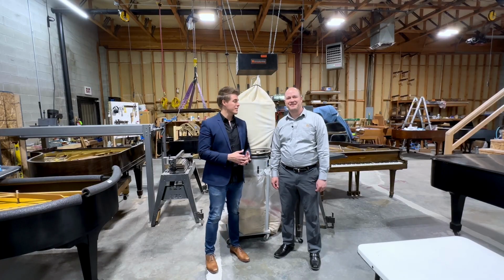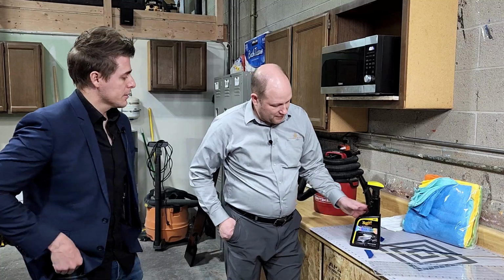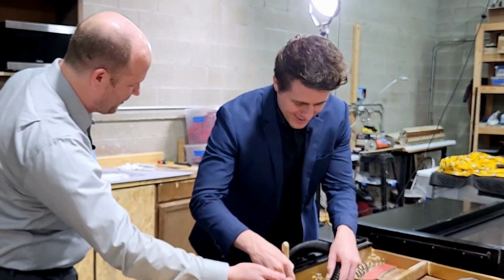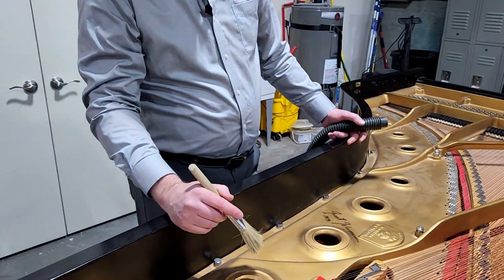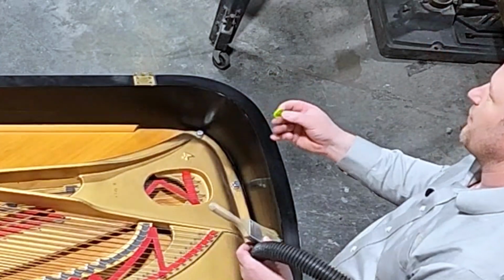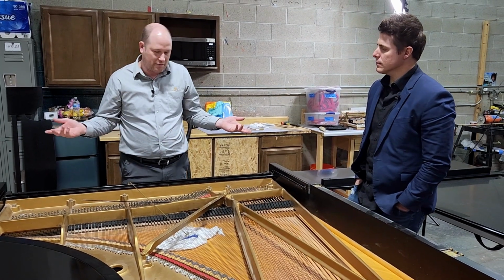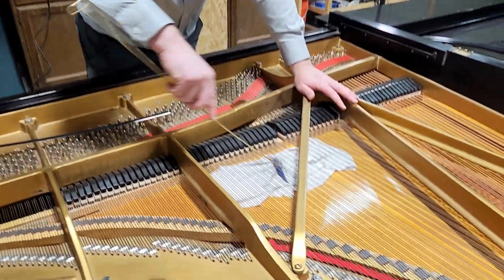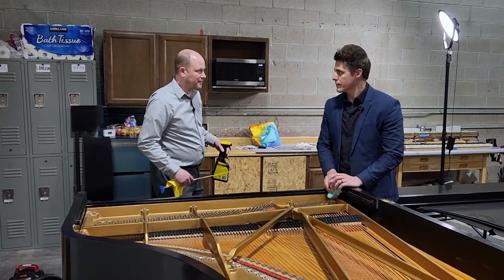How To CLEAN Your Piano! Step-By-Step Tutorial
Amazon link for the tools (manufactured directly by Salt Lake Piano Service, so quality is ensured)

Thanks so much to Hyrum and Salt Lake Piano Service for allowing us to use their shop for this tutorial!